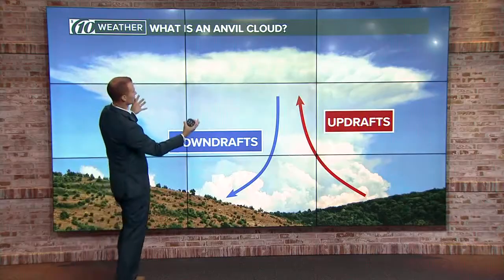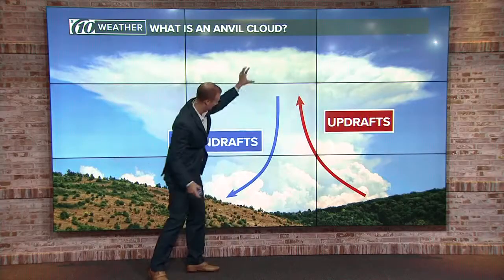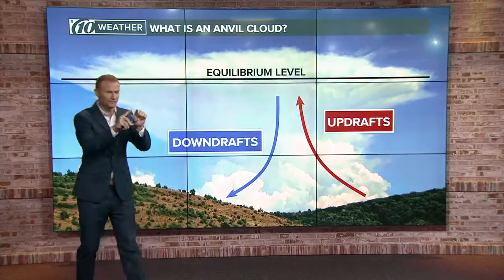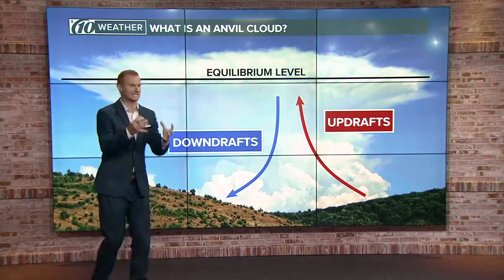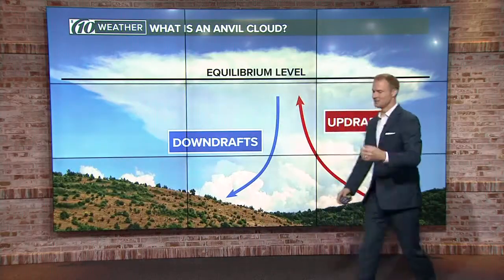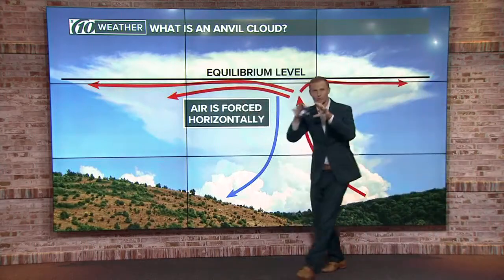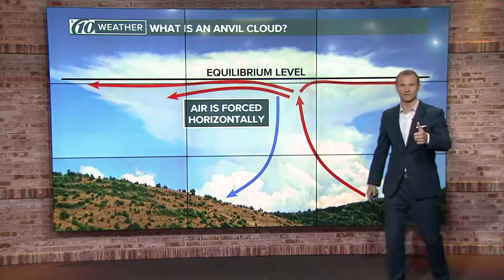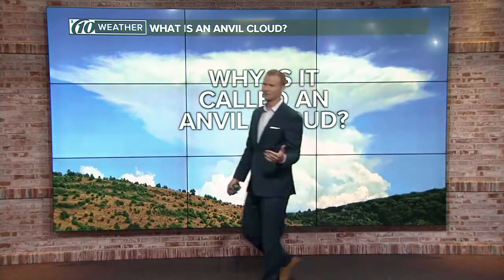What is an anvil cloud?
What is an anvil cloud? Meteorologist Grant Gilmore explains.